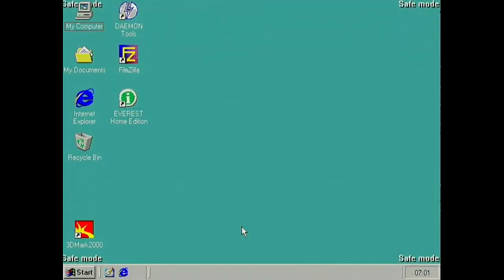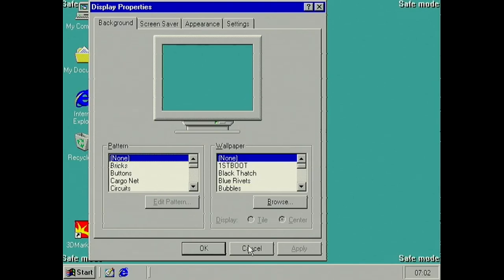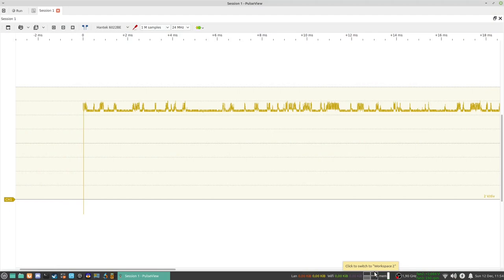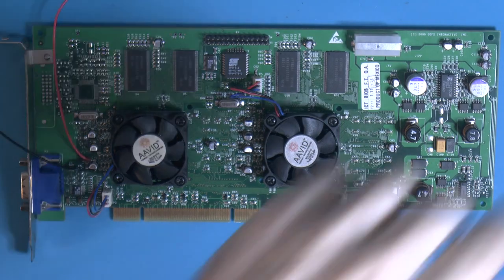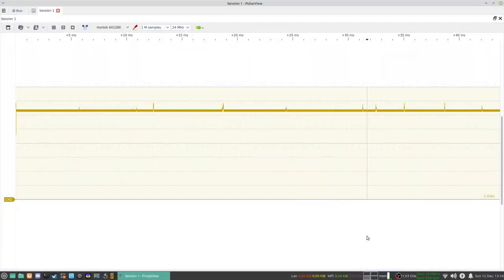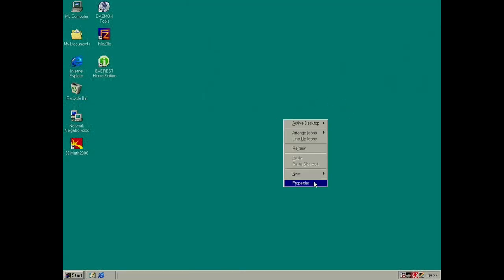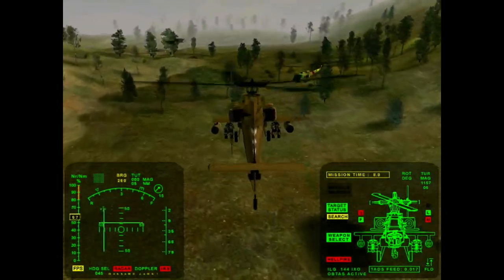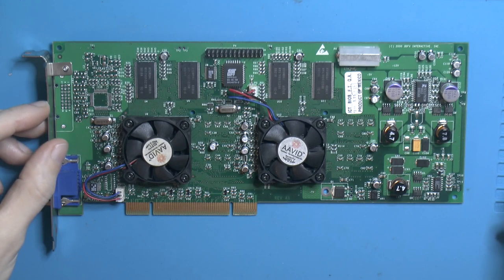3dfx Voodoo5 5500 repair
In this video I will try and repair a 3dfx Voodoo5 5500 card suffering from bad image quality.